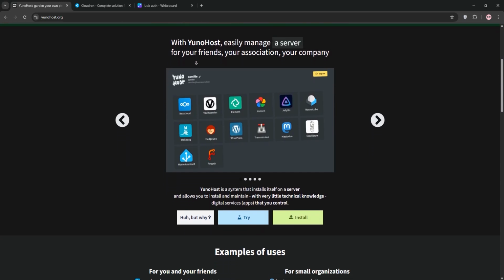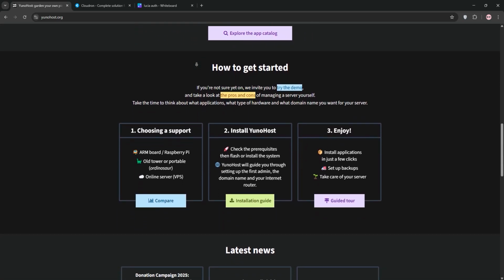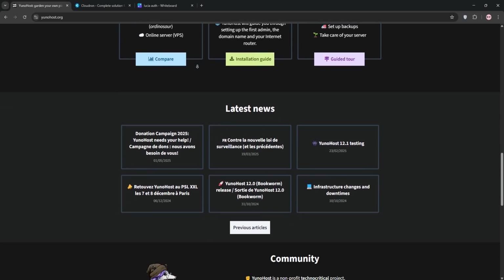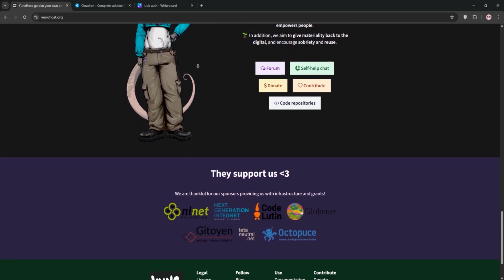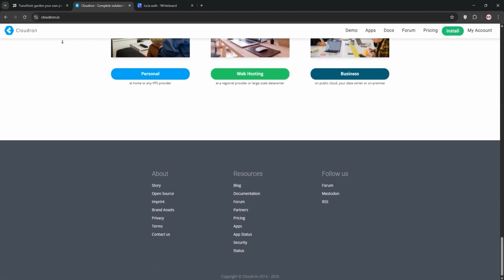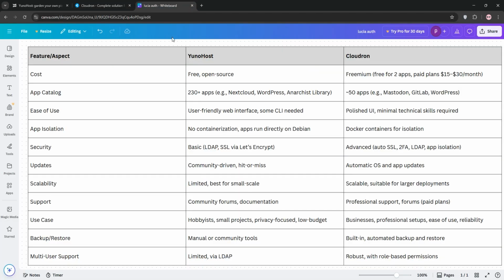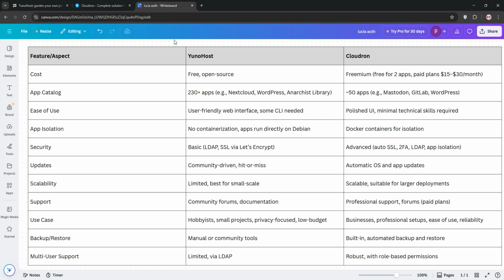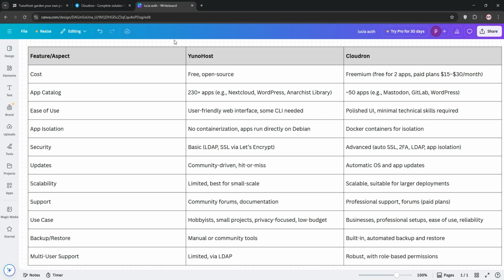Yunohost vs Cloudron | Which OS for Self-Hosting Web Applications is BEST in 2025?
In this video, we delve into the world of self-hosting platforms, comparing two popular choices: Yunohost and Cloudron. We'll explore their key features, differences, and weigh the pros and cons of each. Join us as we provide an unbiased review, helping you decide which platform is the best fit for your needs. Don't miss out on our expert tips and insights! -